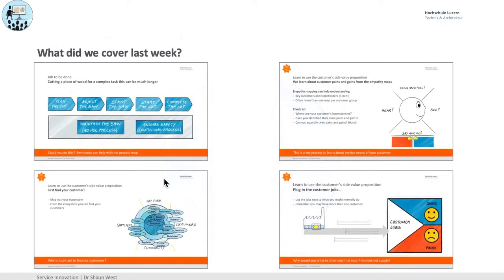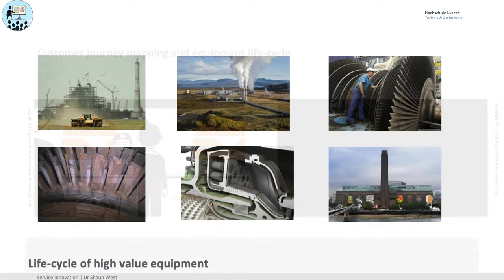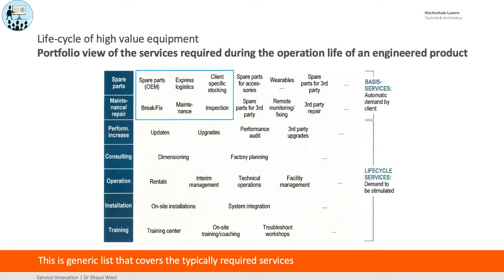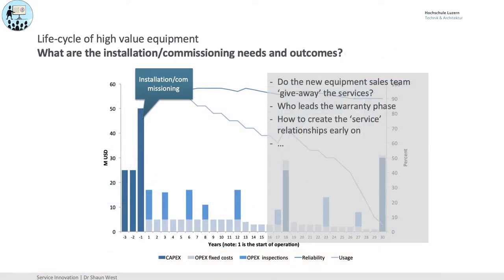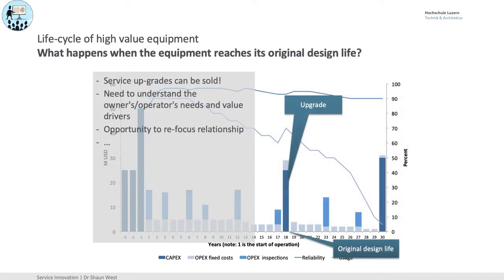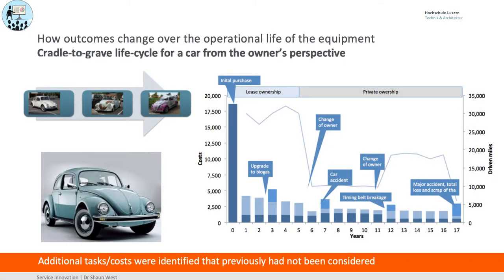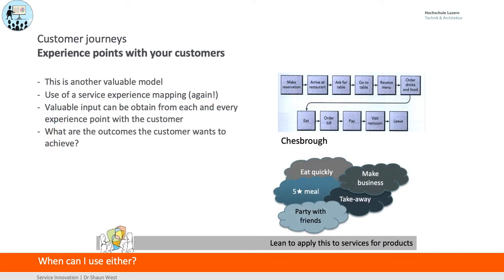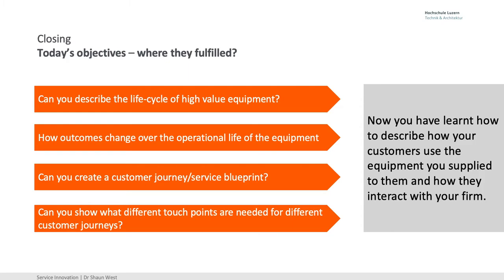Service innovation Class 5: Understand your environment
Life-cycle of high value equipment
How outcomes change over the operational life of the equipment
Customer journeys
Different touch points are needed different customer journeys
We are learning about our customers their equipment and our interactions